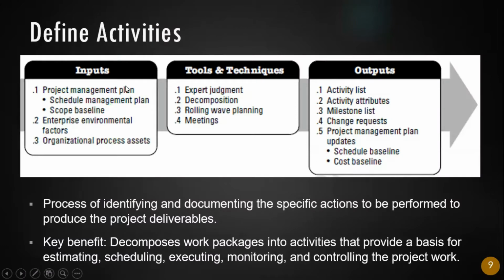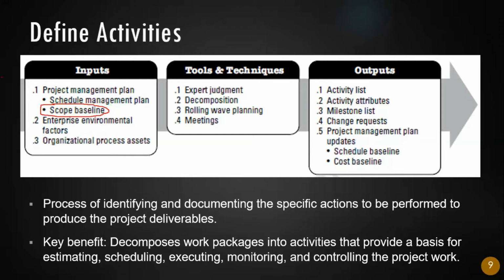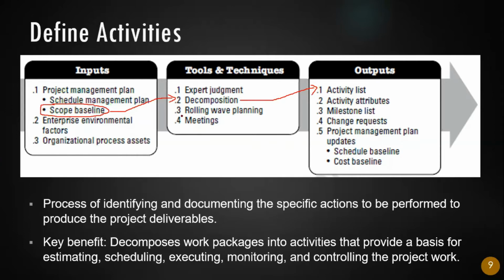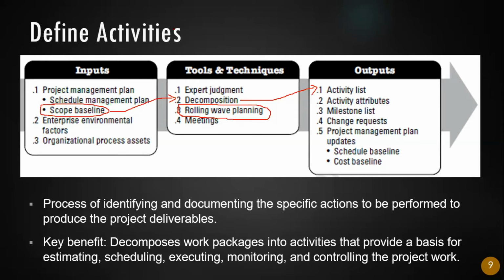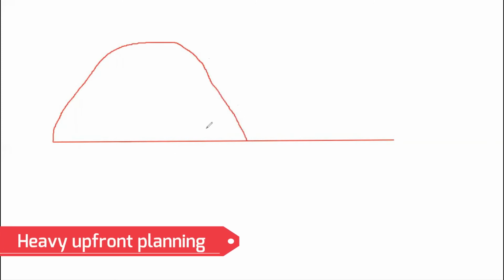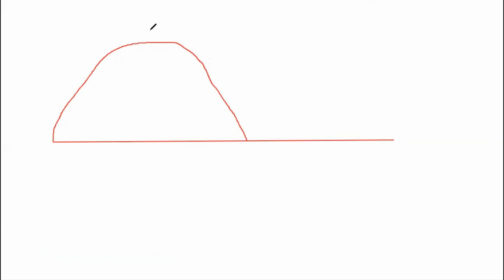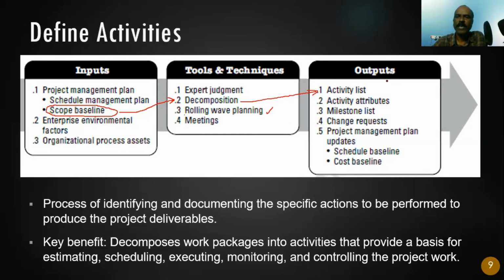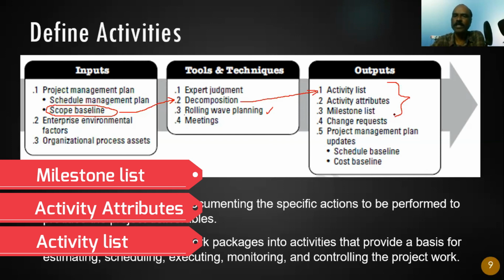Define Activities | Project Schedule Management | PMP Training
Project Schedule Management | Define Activities | PMP Training
Project Management has ten knowledge areas, as per PMBOK Guide, Sixth Edition. In this video, I am covering the second process in Project Schedule Management knowledge area. We discuss the inputs, tools and techniques, and outputs of this process. We will also learn what is rolling wave planning, and look at how it differs between Predictive life cycle and Adaptive life cycle.

In the subsequent videos, I will be covering the remaining concepts in Project Schedule Management knowledge area.

The PMP Exam 2021 Booster Course
Did you prepare for the 2020 PMP but now have to take the new version in 2021?
The Booster Course from PrepCast might be suitable for you.

7 Day PMP Accelerator by PM Master Prep
Not interested in the traditional PMP Memorization Boot Camp?
Looking for a personalized PMP coaching program?
You may like the approach of PMP Expert Scott Payne